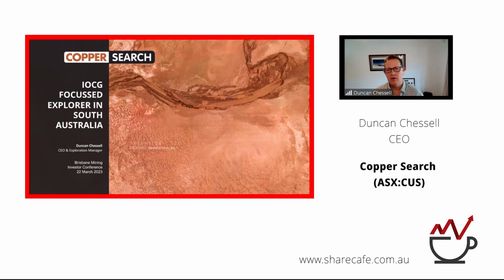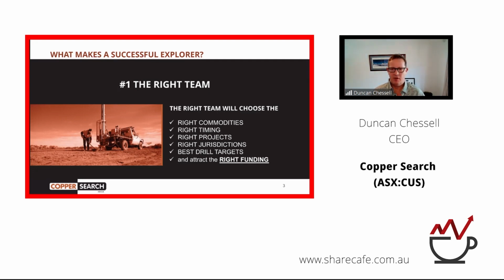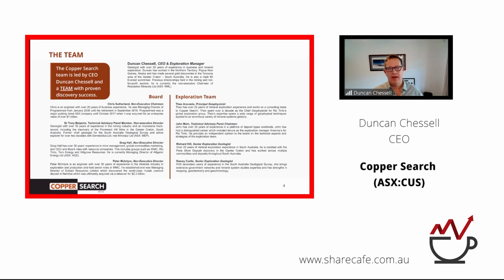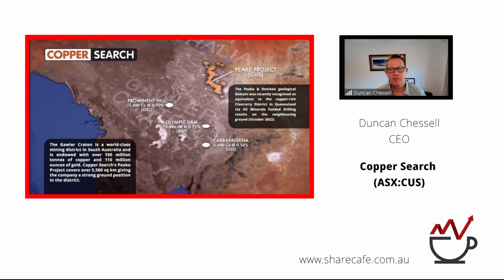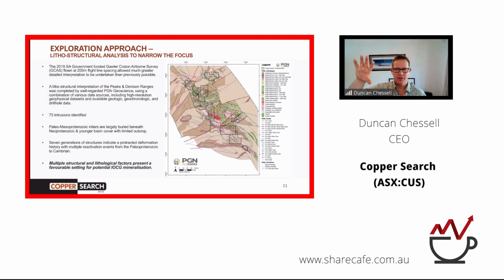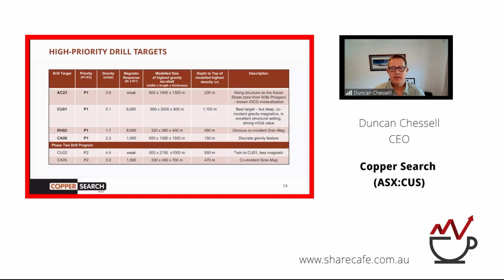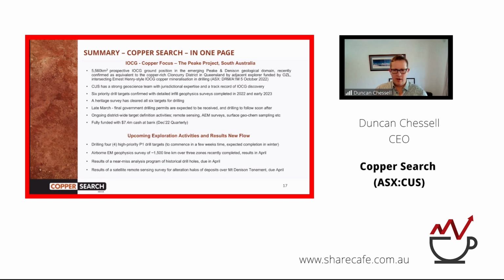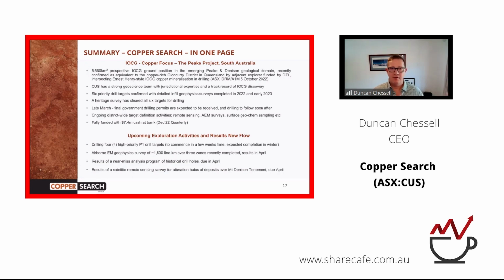Copper Search (ASX:CUS) - Webinar Presentation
Duncan Chessell - CEO - Copper Search was founded with the mission of targeting world class copper-gold deposits within the Gawler Craton of South Australia.